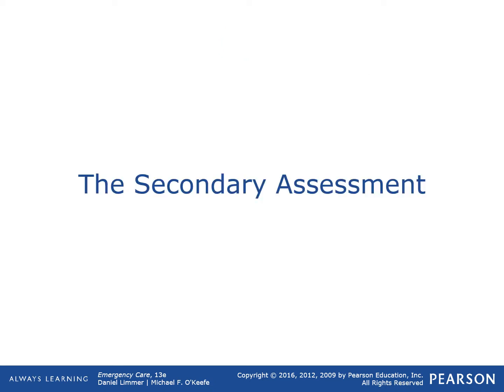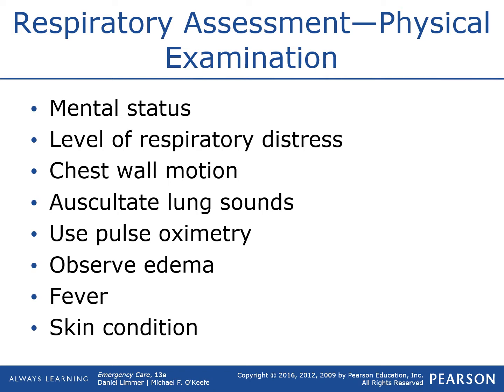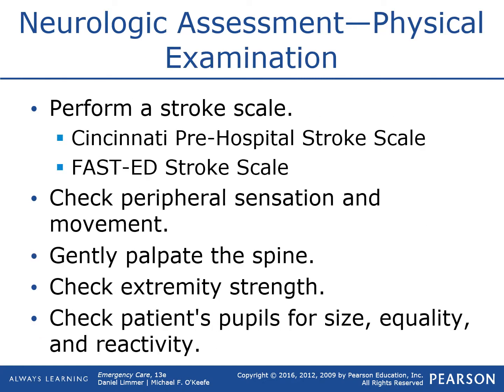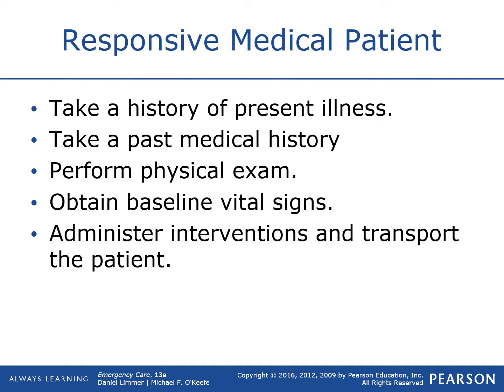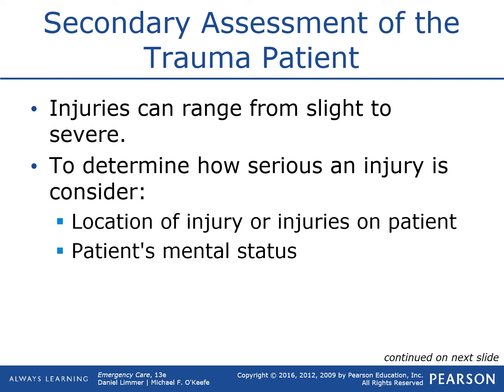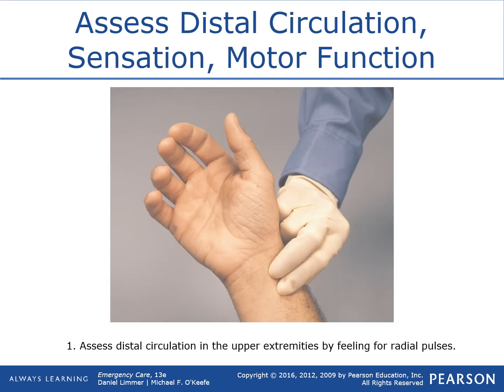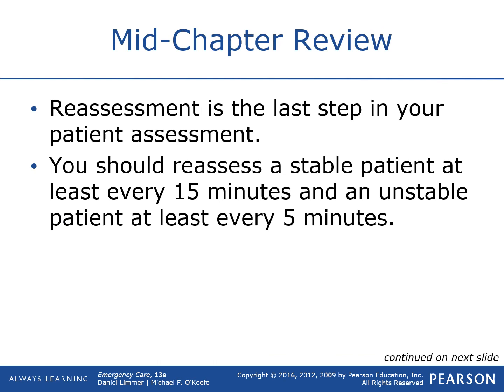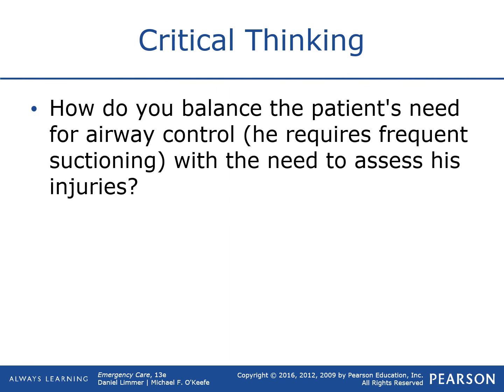Chapter 14 The Secondary Assessment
EMT Basic Class Chapter 14 The Secondary Assessment